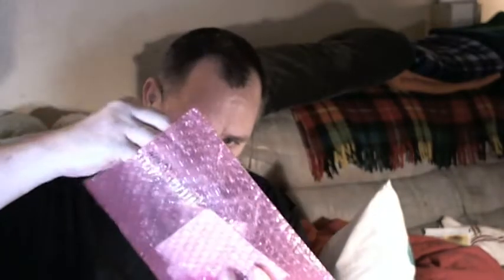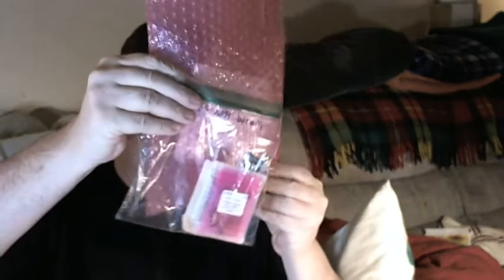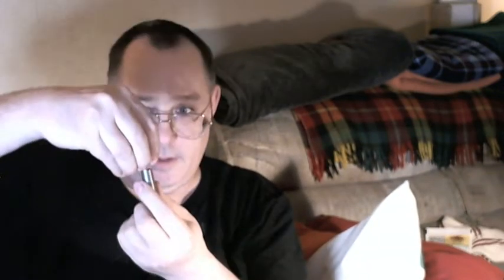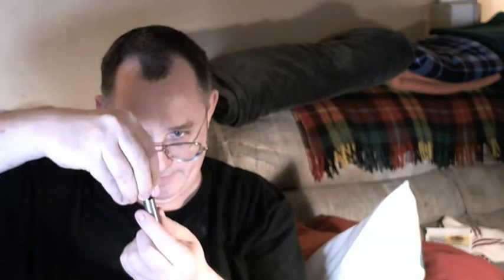Dont Be Vague ...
axe fo sprague !

showin off my old ceramic capacitor collection , speakin on futum plans